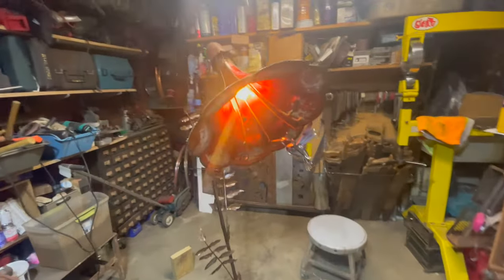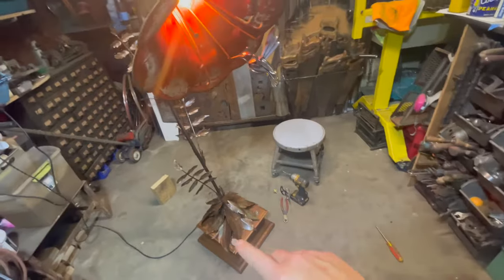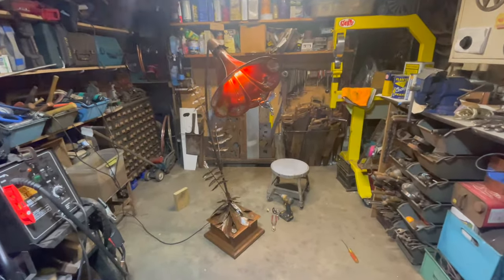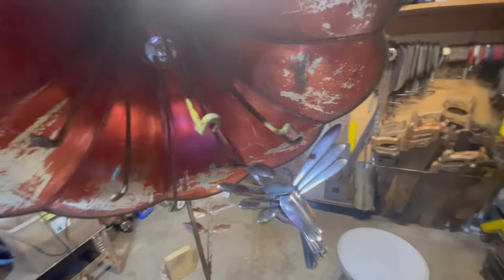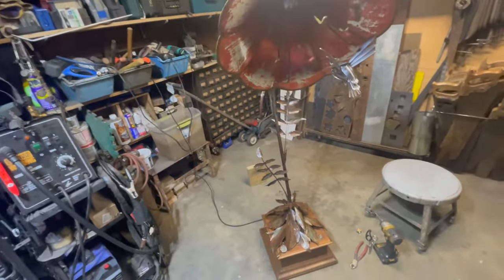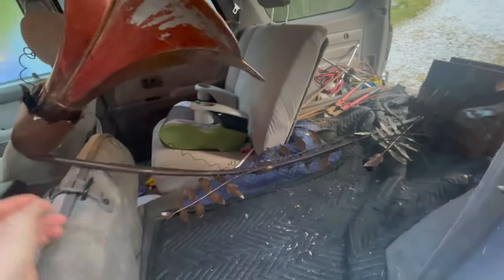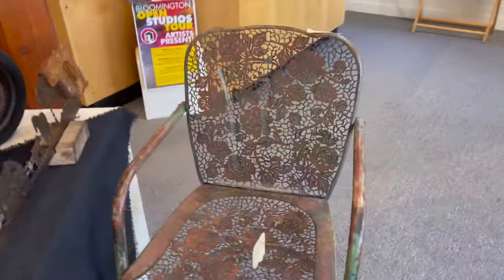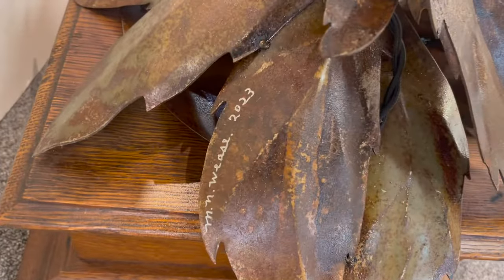Building a Lamp from trash!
I love to build from the trash pile. Lately I haven't had time to do much of that, but when a friend gave me this old gramophone I immediately thought it looked like a trumpet vine and had the idea for a floor lamp! So here goes!